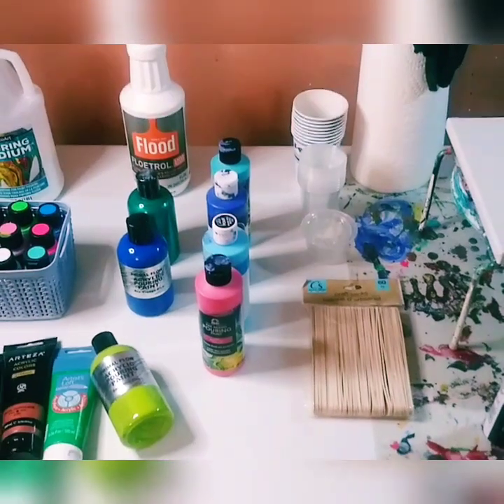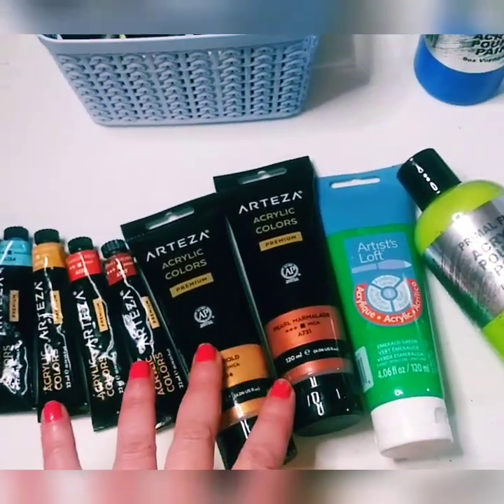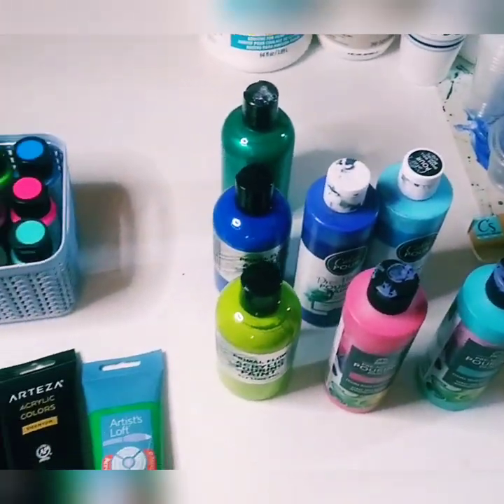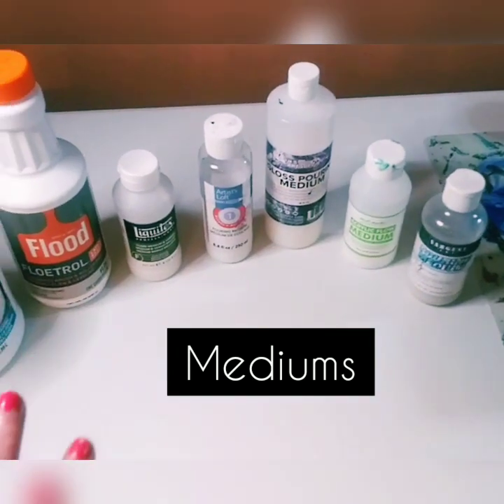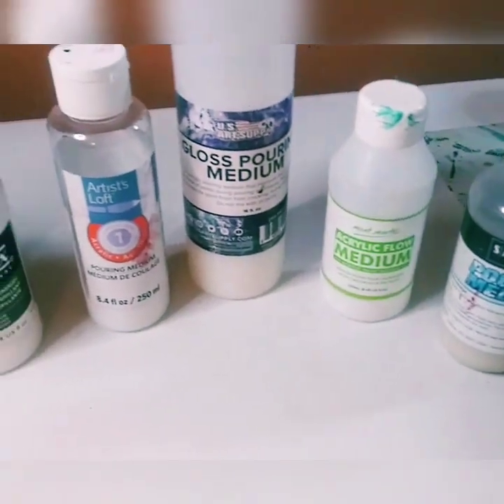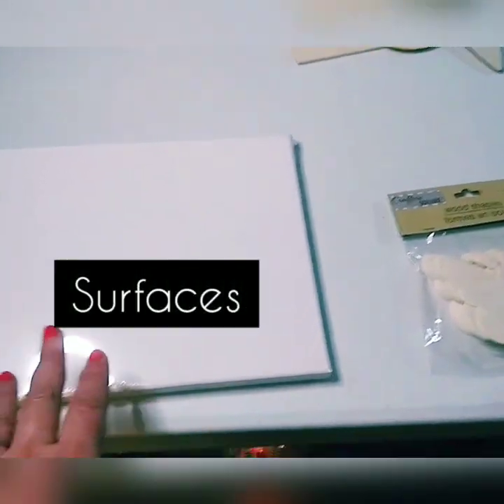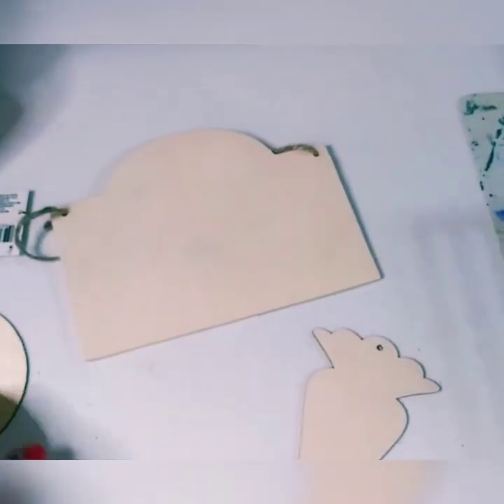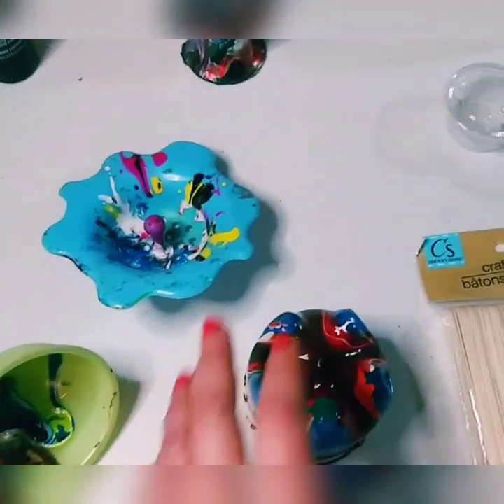What Do You Need To Start Acrylic Pouring?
Hey guys, below is a link to my acrylic paint pouring essentials kit.

Hey guys,
I hope you found this video helpful and if you have any questions, you can put them in the comments below.